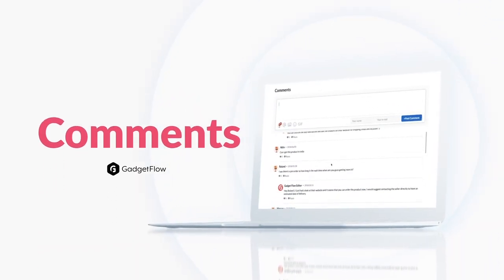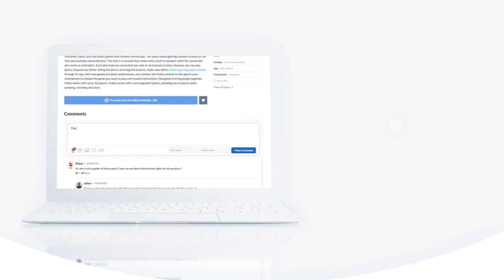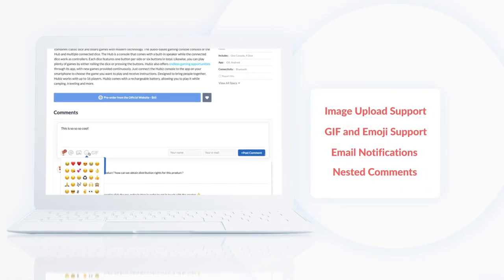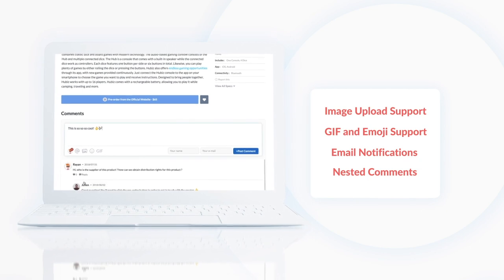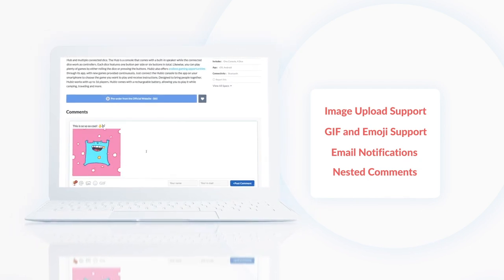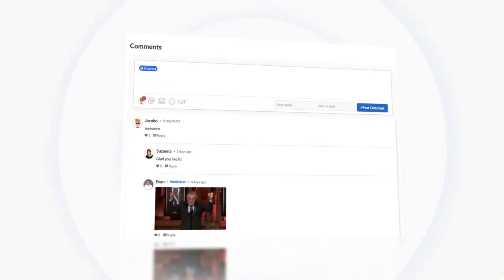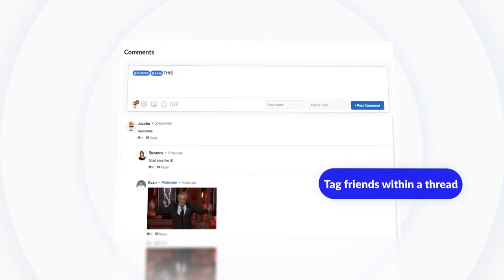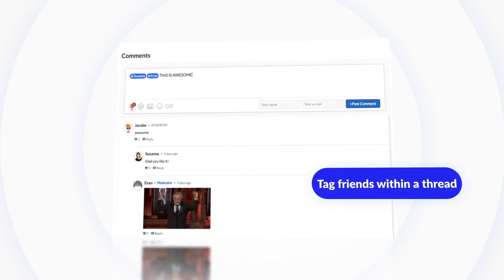Introducing Gadget Flow's New Comment System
We are excited to announce the new comments system that we've been working on for the past six months. The new system comes with a lot of great features and improvements so it's a lot more fun to use. Here's what's new:

Image upload support
GIF support
Emoji support
Email notifications